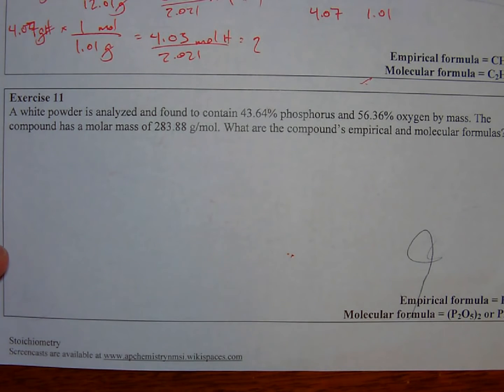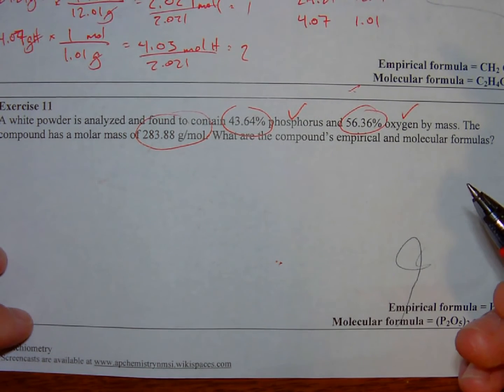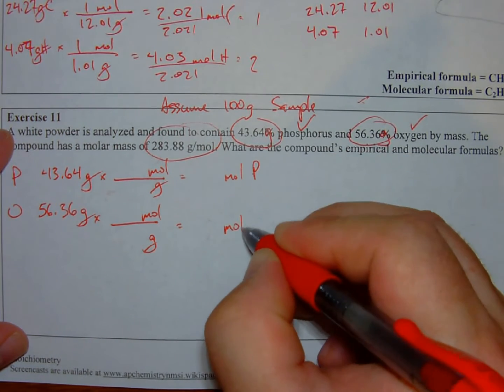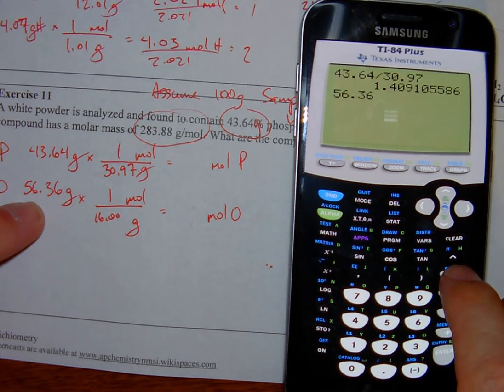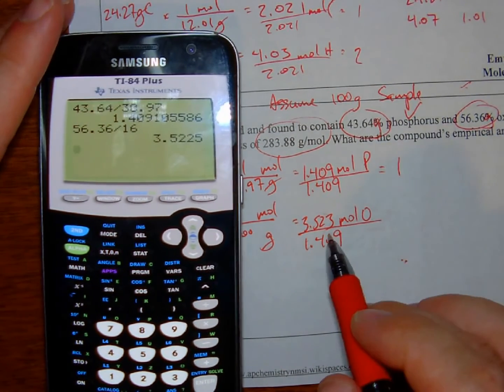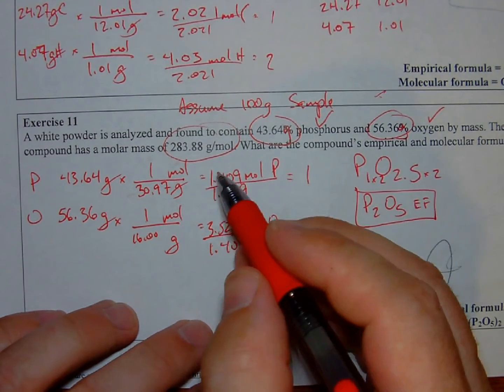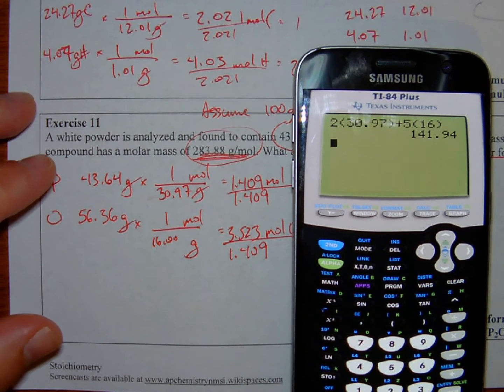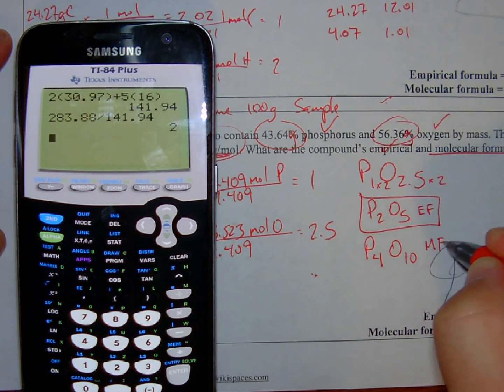AP Chem Ch 03 Pt 18 - Exercise 11 Determining Empirical and Molecular Formulas II